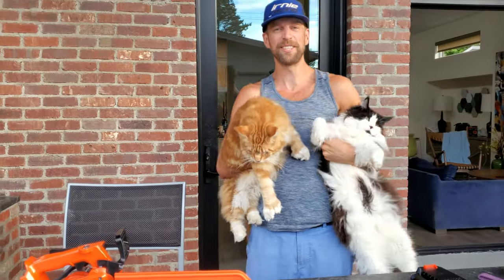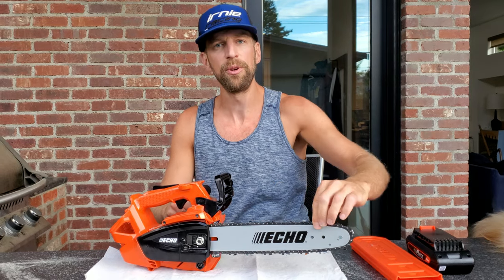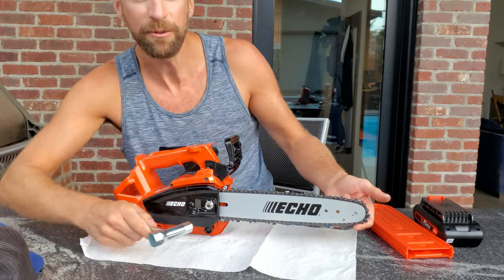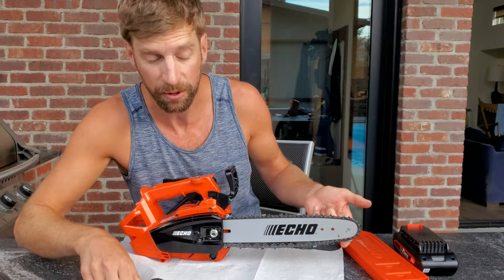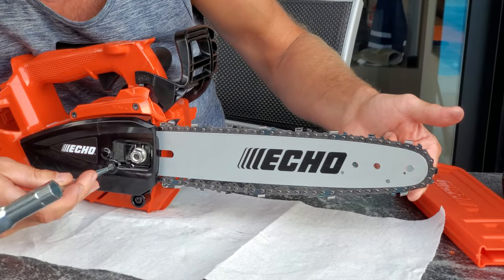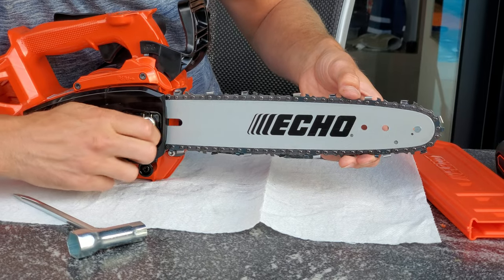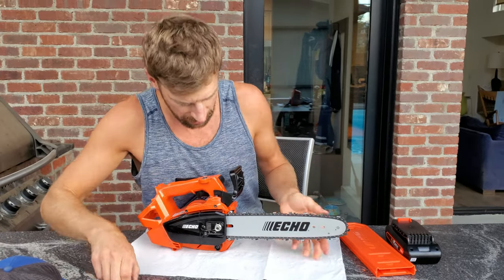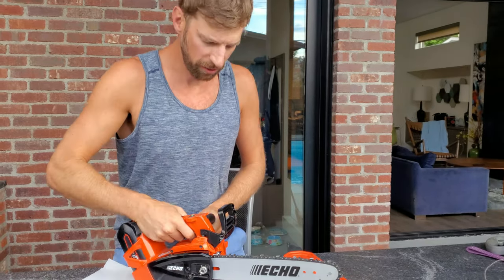Chain Saw: Learning Chain Adjustment w/ ECHO DCS-2500T | Irnieracing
How to chainsaw chain tension adjustment? ECHO DCS-2500T Electric Chain Saw.